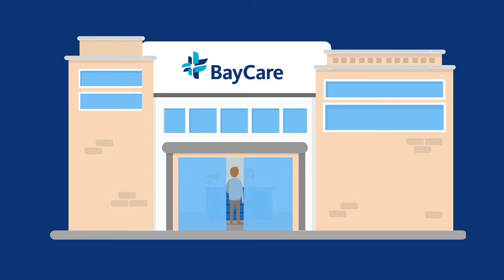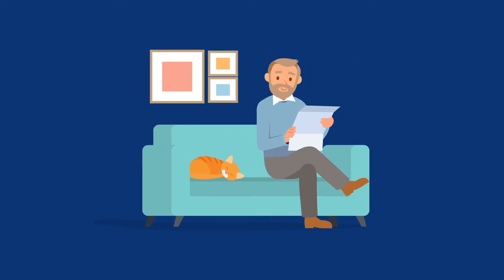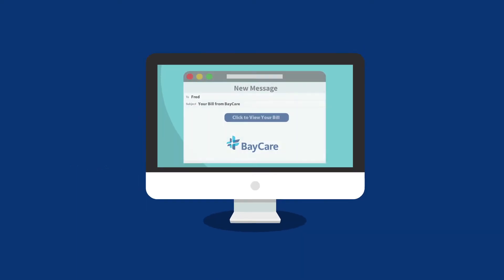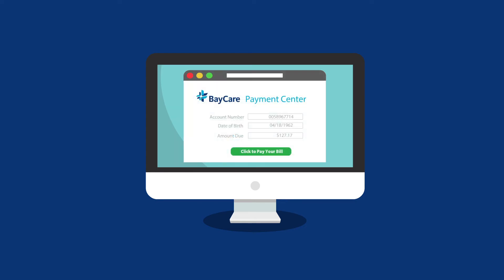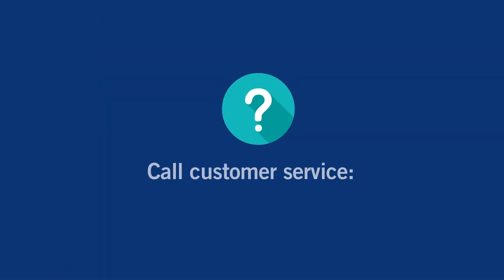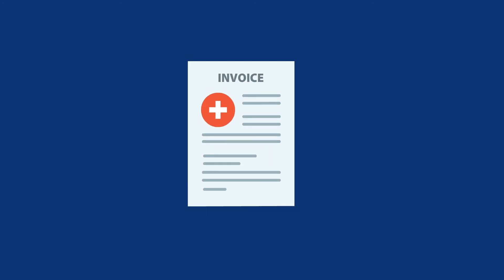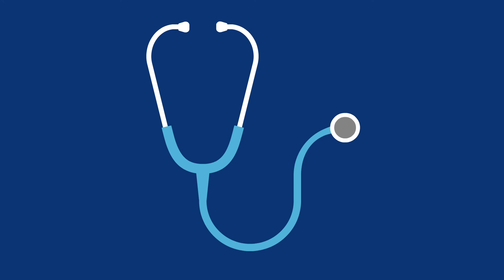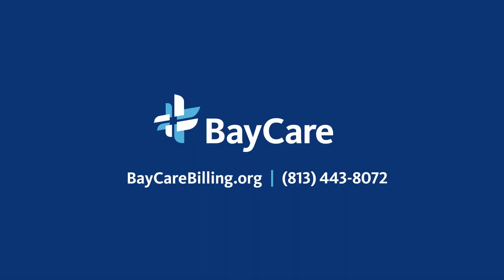Understanding Your Billing Statement and Paying Your Bill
We care about your financial health as much as your physical health, so we've made it easier than ever to pay your bill, get answers to billing questions, and find the resources you need, right from your home.